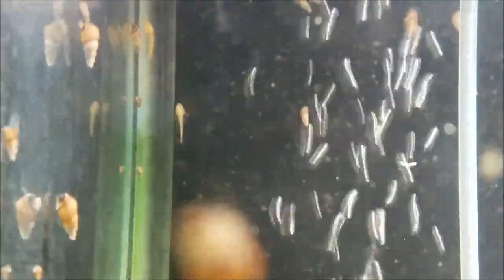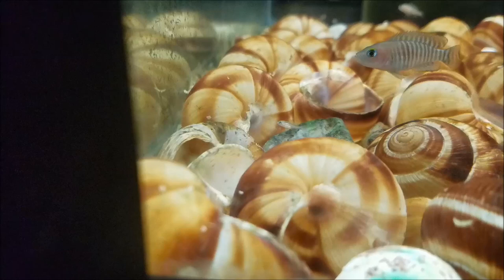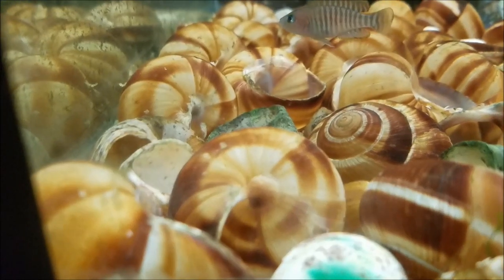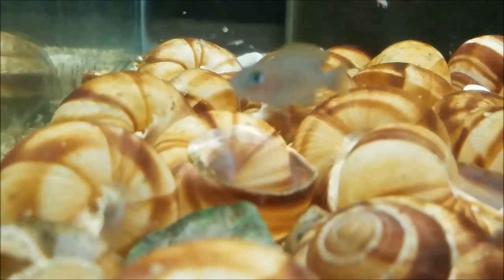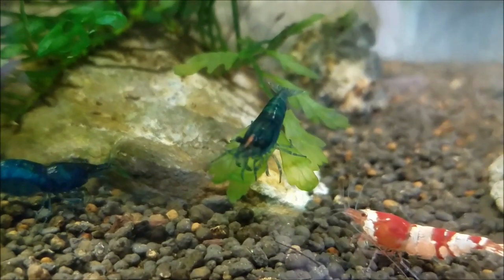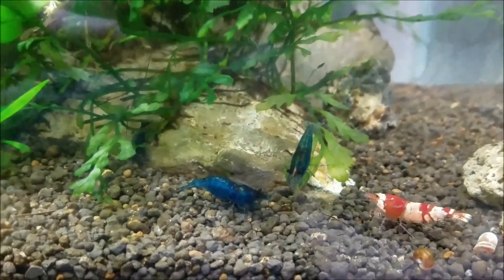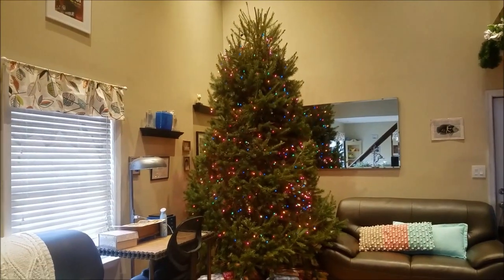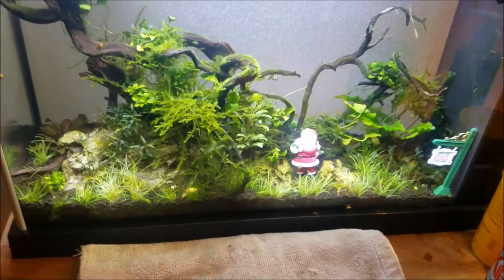Fry, fry, everywhere! Fishmas Day 16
Today I took some time to look close for fry in aquariums. I also finally got my tree up and decorated the spec! Enjoy!